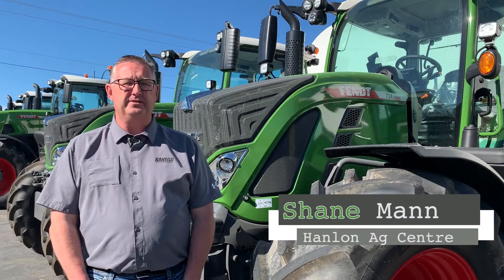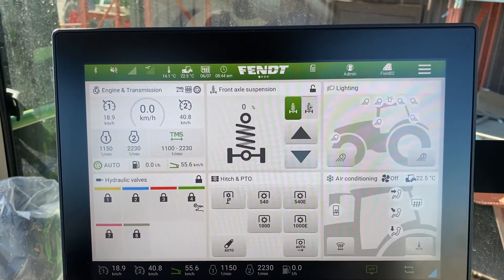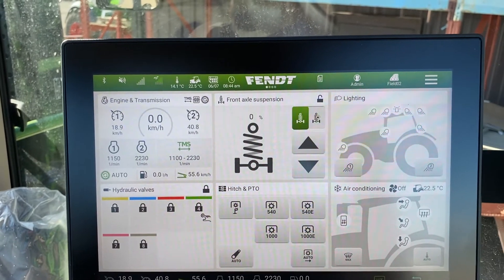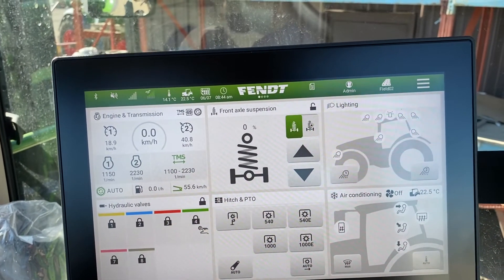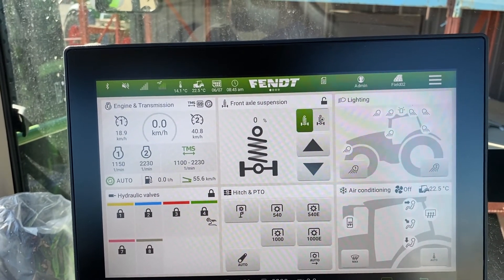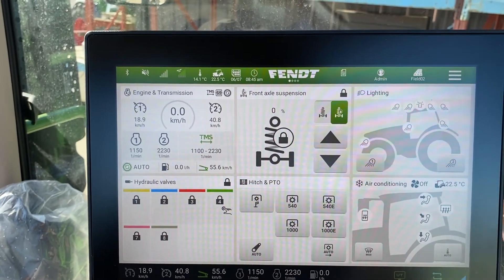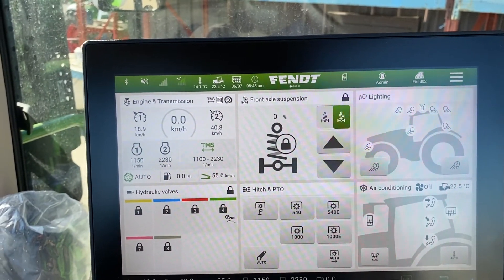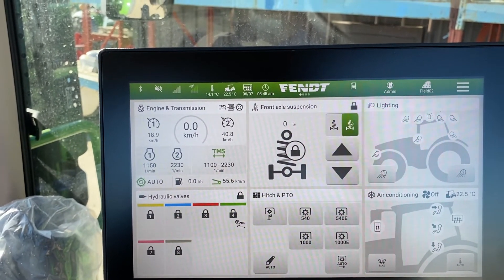Front Axle Suspension Lock and Unlock | FendtOne Terminal | Fendt Tractors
In this video Shane goes over locking and unlocking the front axle suspension on the FendtOne terminal. He demonstrates this on a Fendt 700 Gen6 tractor.